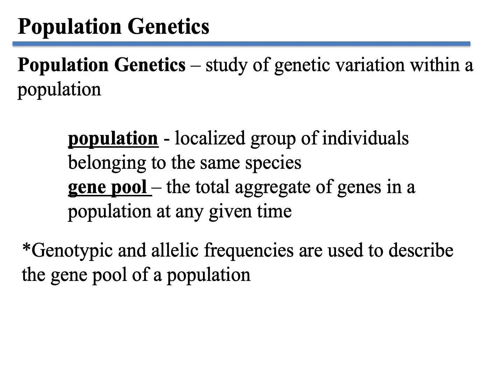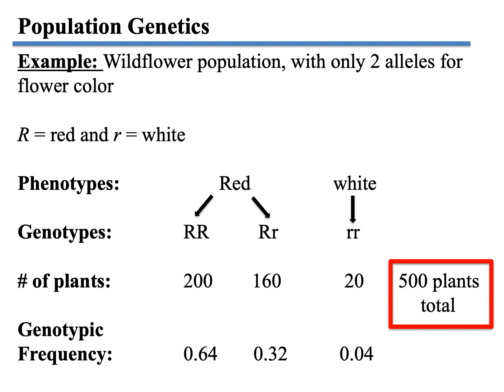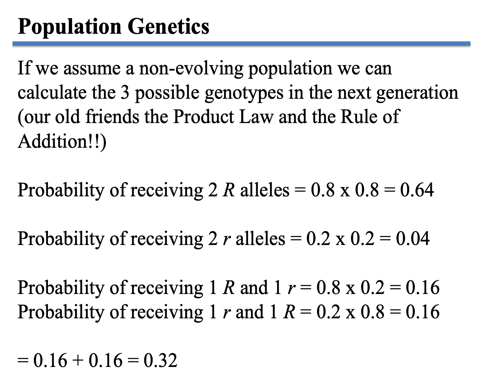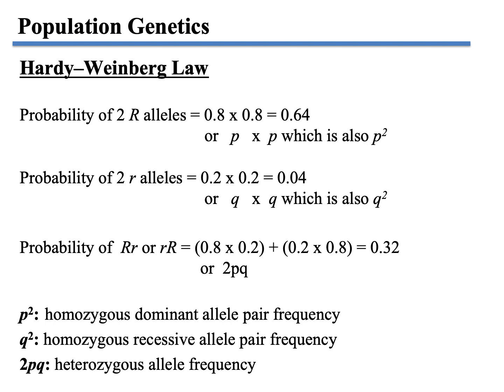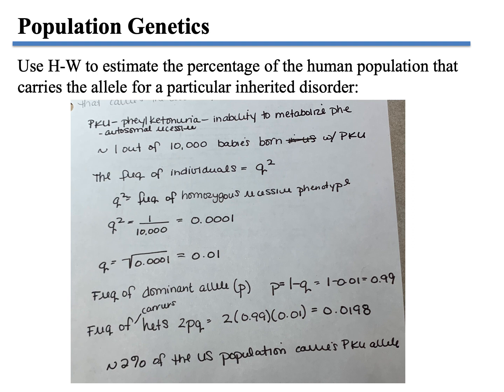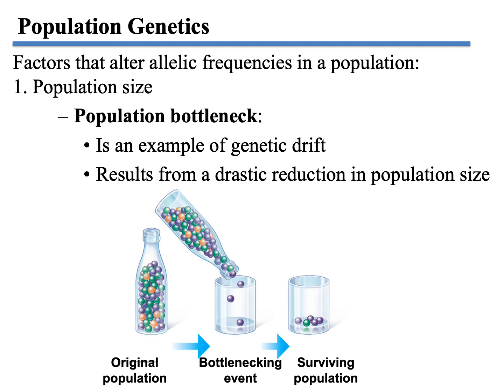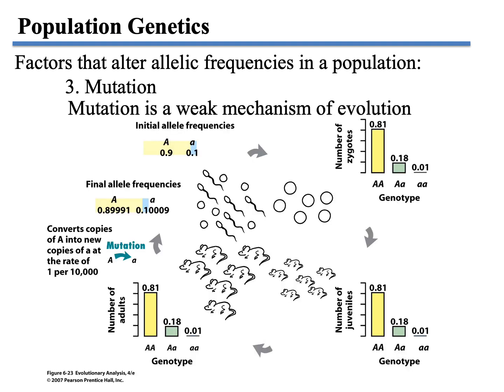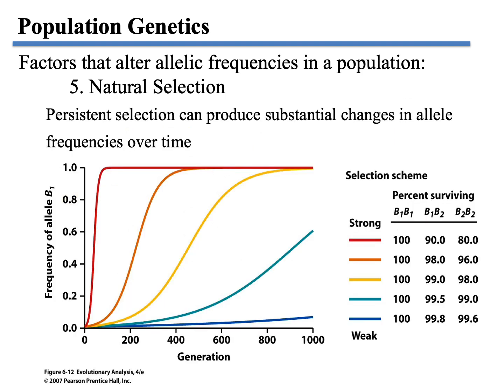BIOL3010-Population genetics S20